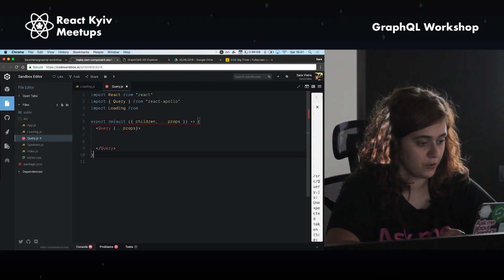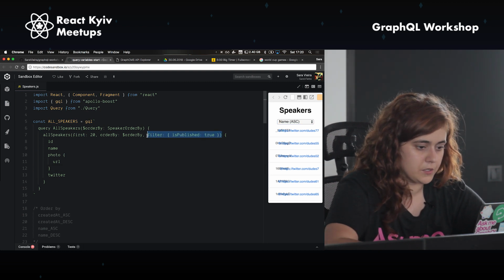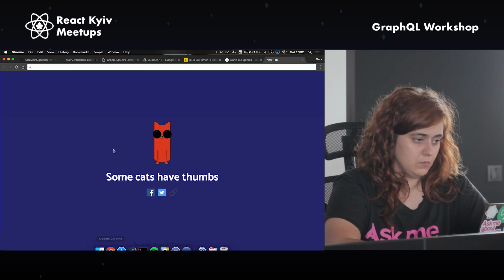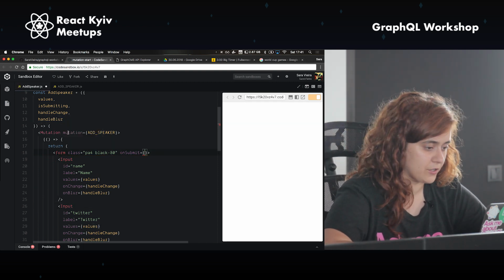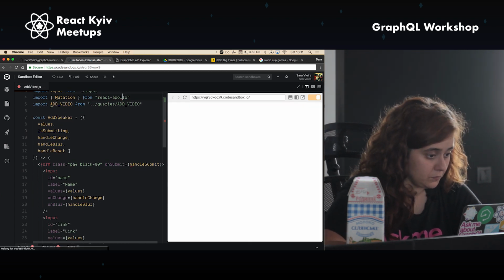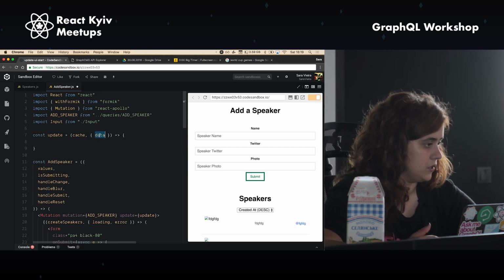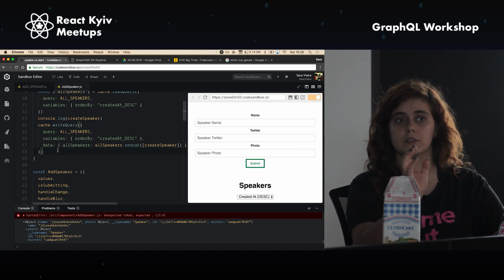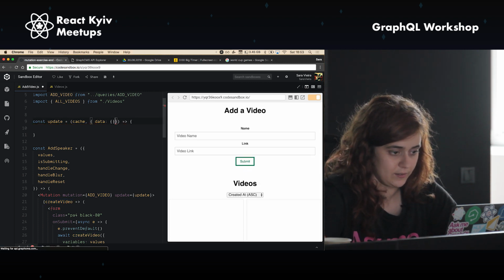GraphQL Workshop by Sara Vieira – Part V